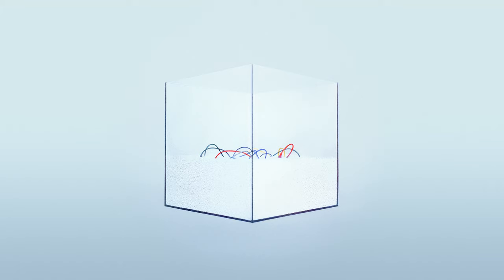Chrome Sparks - What's It Gonna Take (feat. Angelica Bess) (Machinedrum Remix)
Chrome Sparks & Machinedrum on tour together now in North America (Mar/Apr18) - Tickets @

‘What's It Gonna Take (feat. Angelica Bess) (Machinedrum Remix)’ Out Now -

Released 22nd March 2018 via Counter Records.